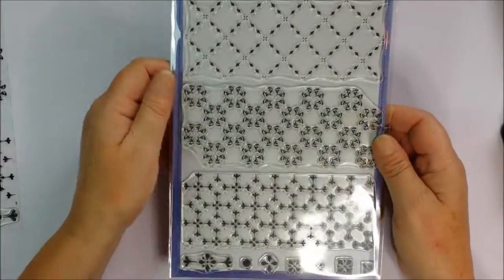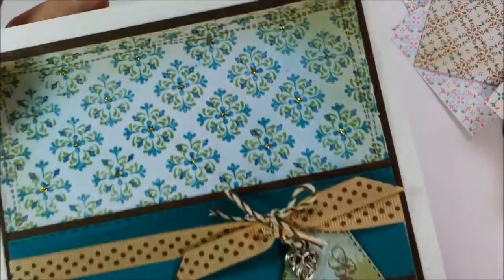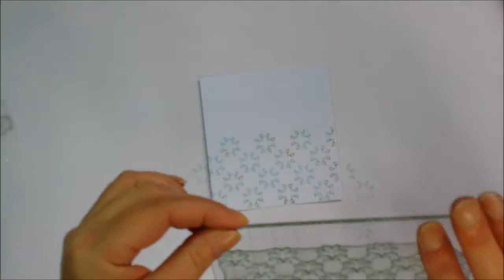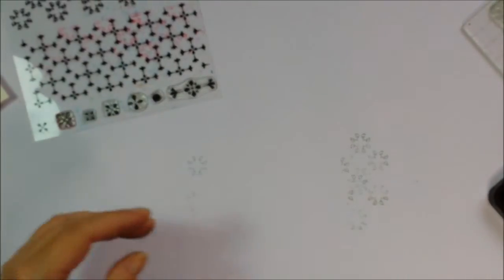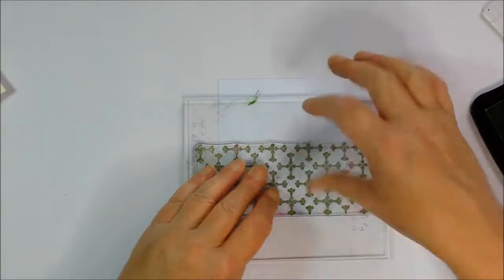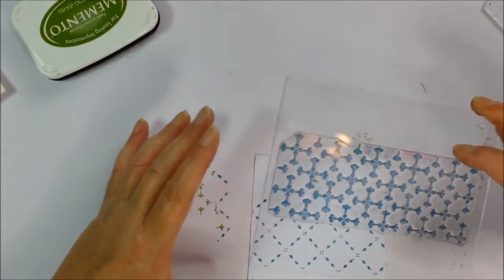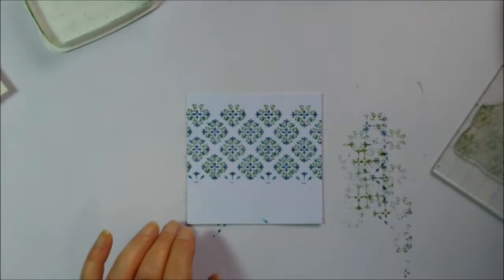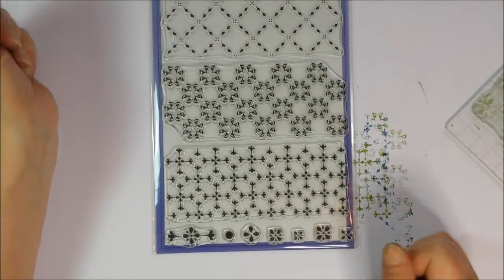print backgrounds 2 video